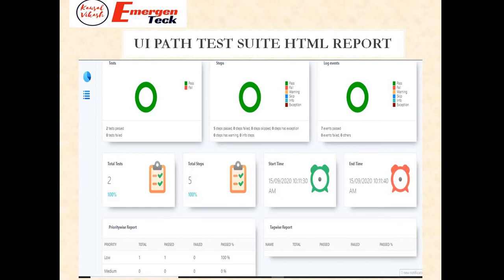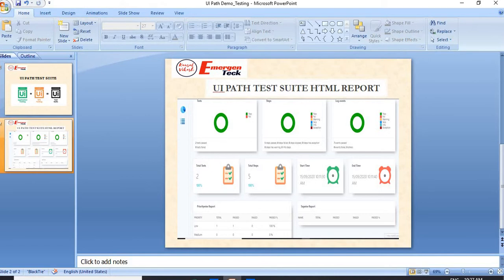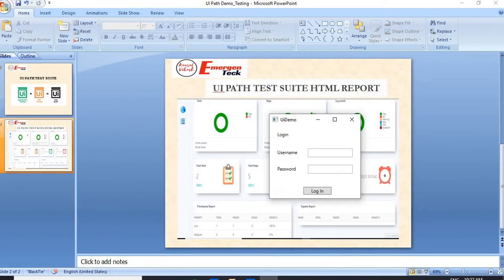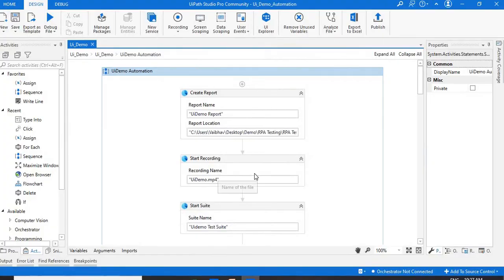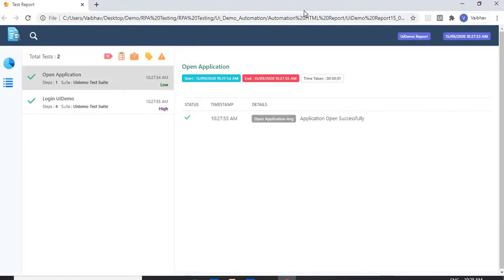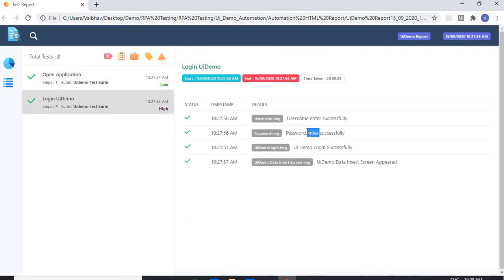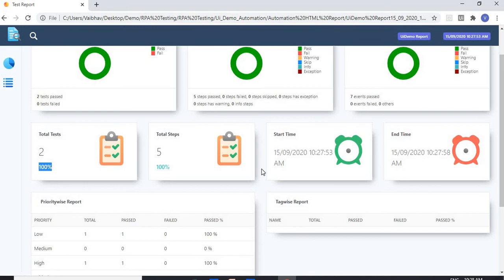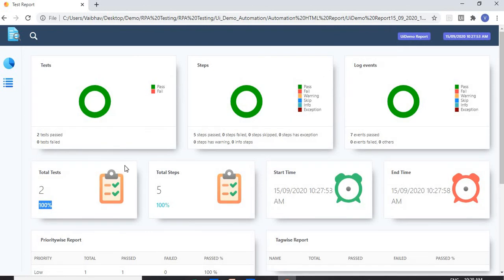RPA UiPath Test Suit HTML Report | Why do we have to Test RPA | EmergenTeck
RPA UiPath Test Suit HTML Report | RPA Testing

What is the RPA Test Suit?
What is UiPath Test Suit?
What is RPA Application Testing, RPA Testing & Test Suit?
RPA Testing Use case.

Are you Software Tester/ manual tester/ Automation Tester/ QA tester/software QA tester/software engineer

- Manual Testers want to get into test automation.
- RPA Developers want to add test automation to their skillset.
- Test Automation Specialists are still looking for the best test automation solution.

Key Takeaways –
1. Capabilities of UiPath Test Suite in the field of application and RPA testing.
2. How to perform automation testing using UiPath Test Suite.
3. How to create the automation test suite in a short amount of time with very limited coding knowledge.

Stay Relevant. Stay Competitive.